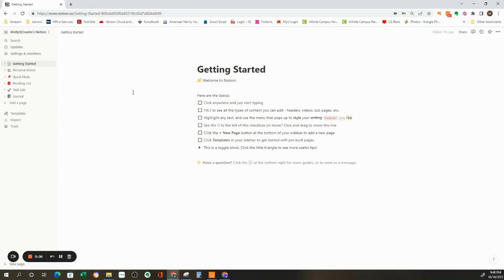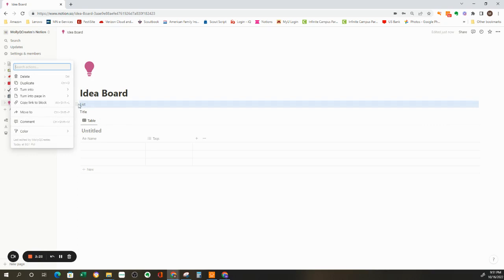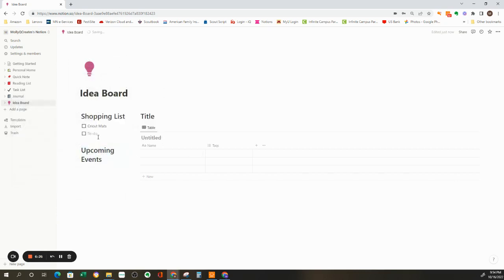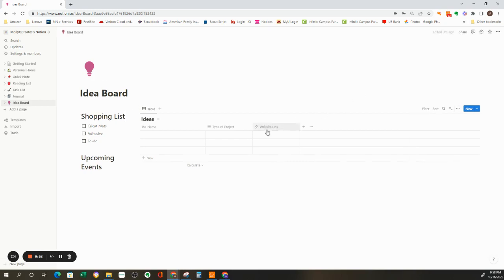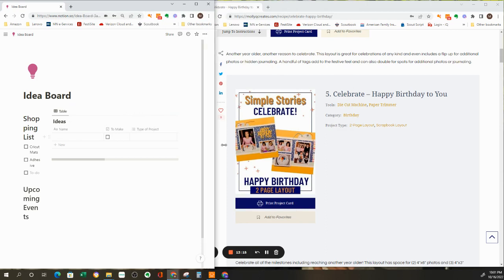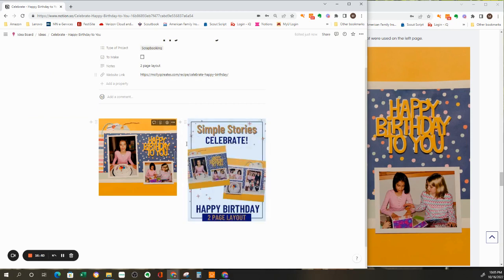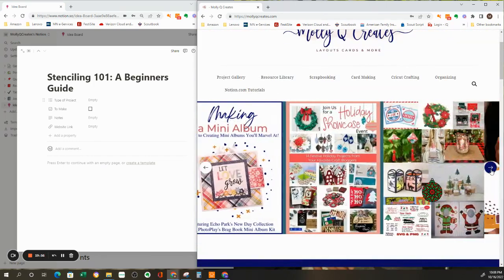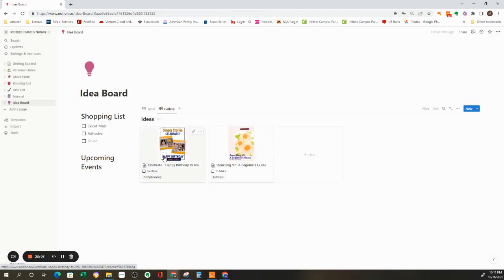Notion: Adding an Inline Database to Create an Idea Board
Ideas are everywhere! Capture and organize them using an Inline Database in Notion. This video is geared towards crafters, but works for any interests and hobbies. It covers creating a new page and adding an inline table, changing it to a gallery format and how to easily add images from the Internet.

Follow along and create your own idea board in Notion using an Inline Database